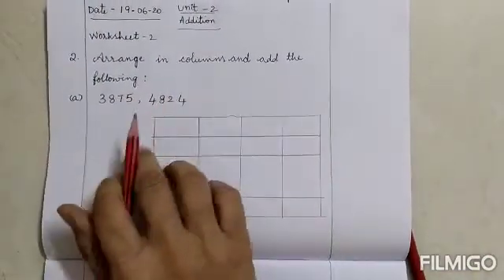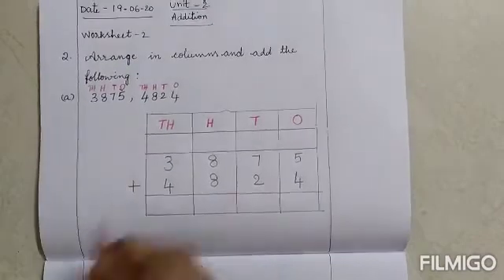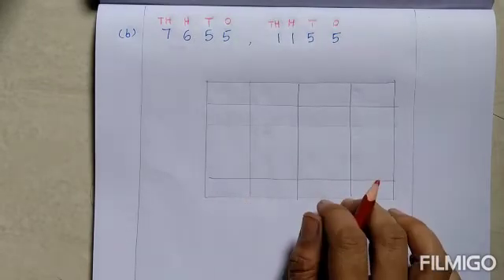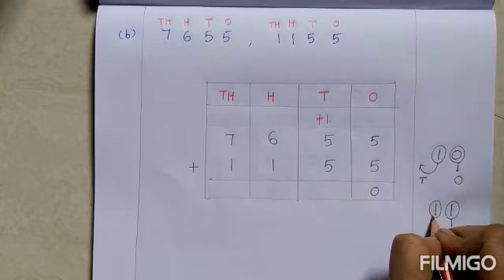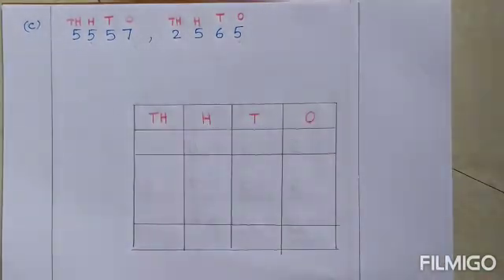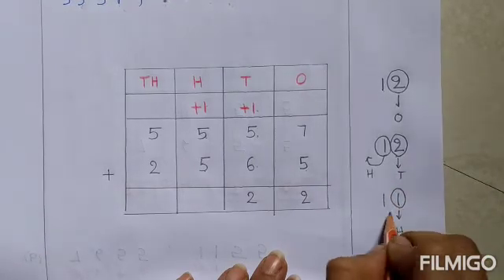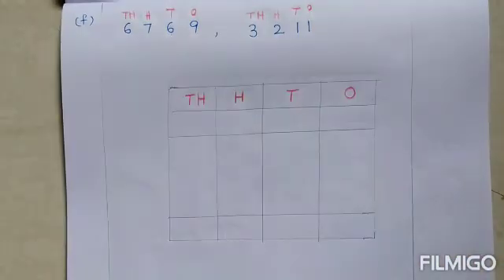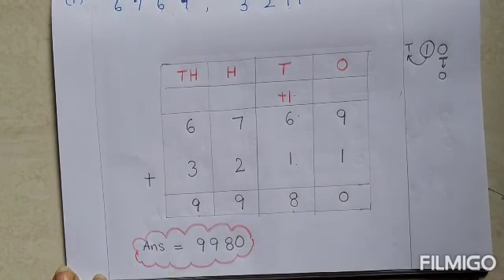Unit-2 , addition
WS -2 bit -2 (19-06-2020)